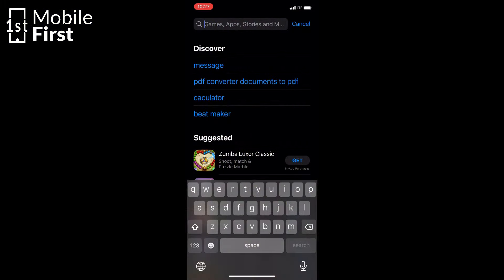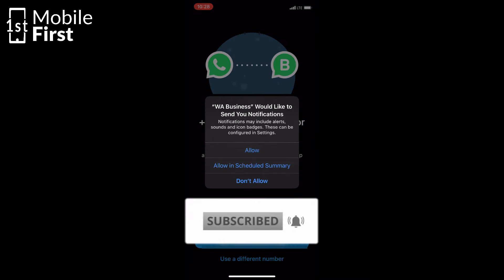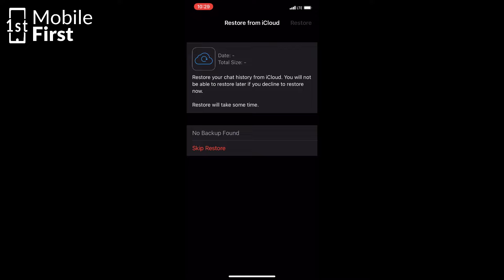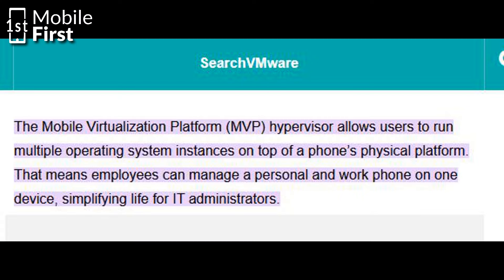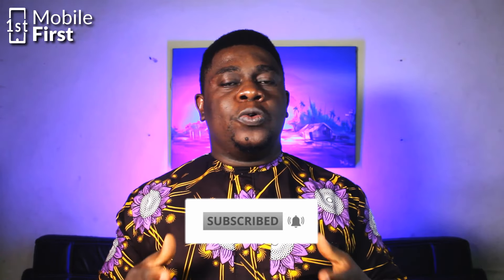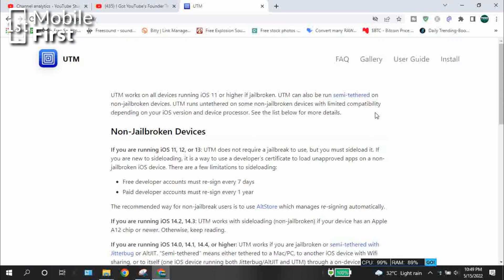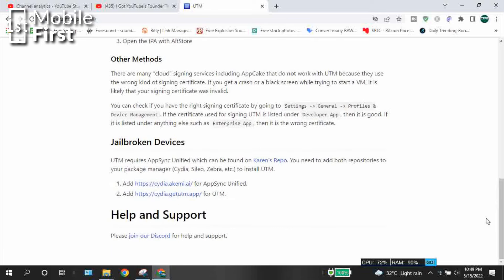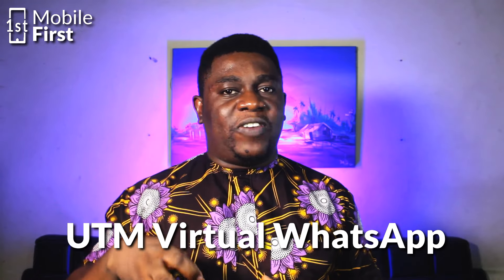How to Install 3 WhatsApp Accounts on one iPhone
In this video we will be discussing different ways of how to install 3 whatsapp accounts on one iphone. Maybe you are working In a place where privacy and sendirity is very Important, then you might want to Install three WhatsApp on one iphone.